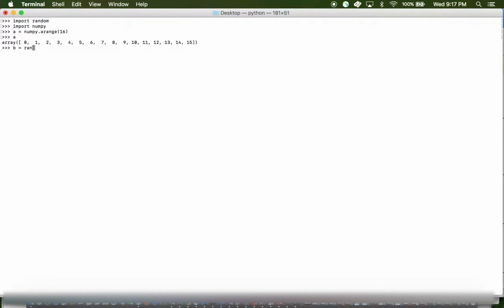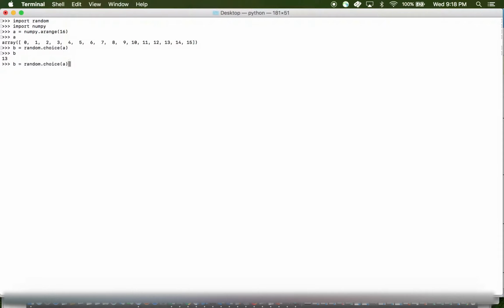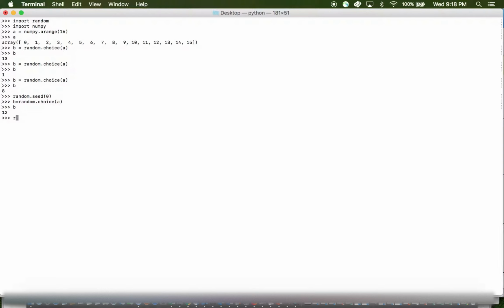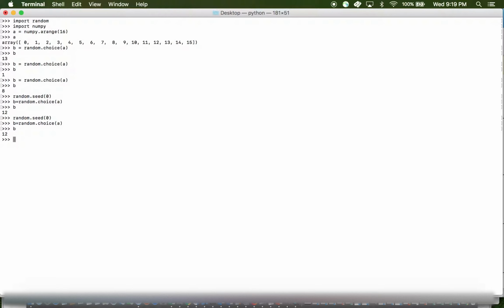Random Seed in Python Programming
Using Seed in Python Random function to get the same random number